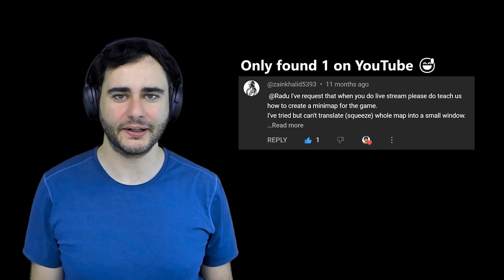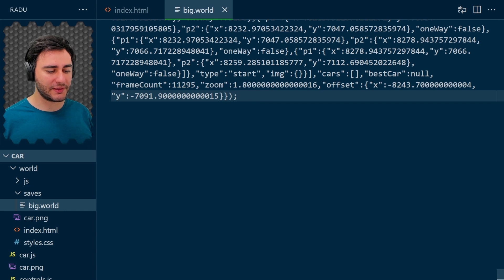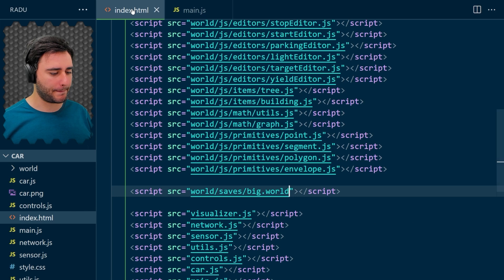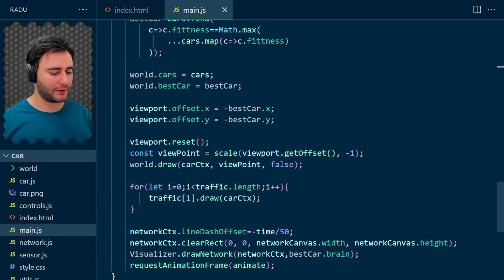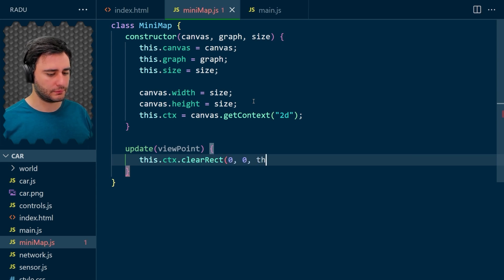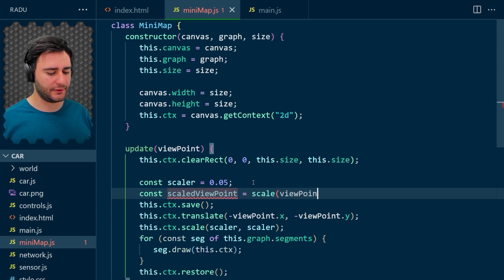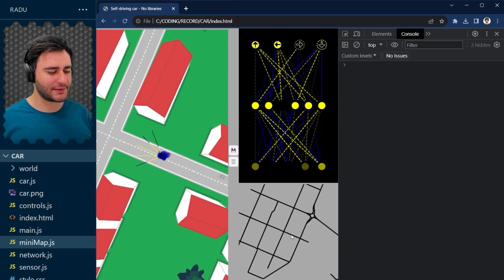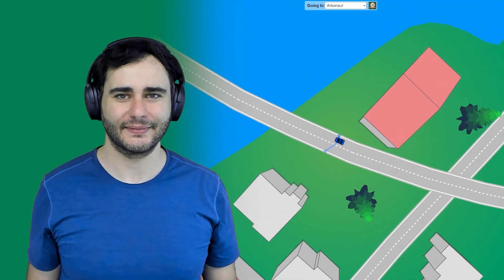A Virtual World - JavaScript Course: Final Lesson [Coding a MiniMap with JavaScript]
Welcome to the course where we build a self-driving car simulation in a virtual world using HTML, CSS and JavaScript. This is the final video of Phase 2. In it, you'll learn to load the large world from the last lesson and implement a mini-map.

The mini-map really helps when the world we create is very big. Let's learn to code one using JavaScript and HTML Canvas. 🗺️

Have Fun! :-)

10. OpenStreetMap = follow along
11. MiniMap = code after this lesson

⭐Timestamps⭐
00:00 Introduction
00:42 Including the Large World File
02:49 Preparing for the MiniMap
05:48 MiniMap Implementation
07:58 Scaling the MiniMap
11:00 Marking the MiniMap center
11:49 Outro